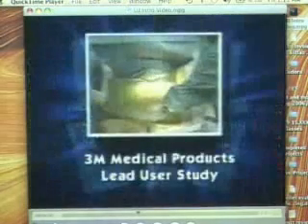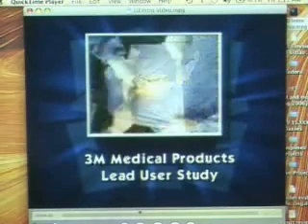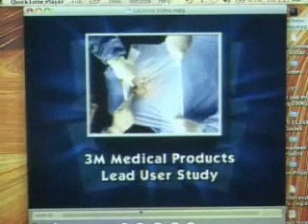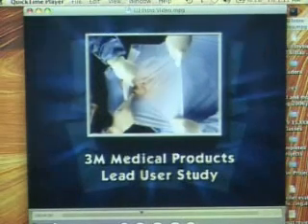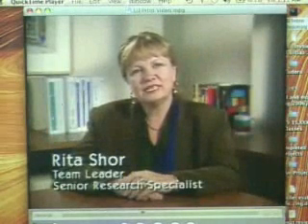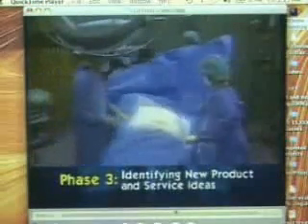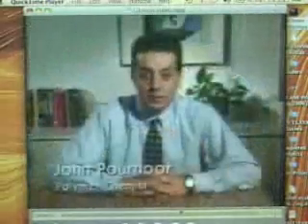Innovators of INDIA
Meeting Of Innovators of INDIA